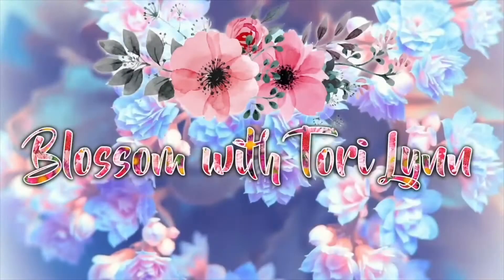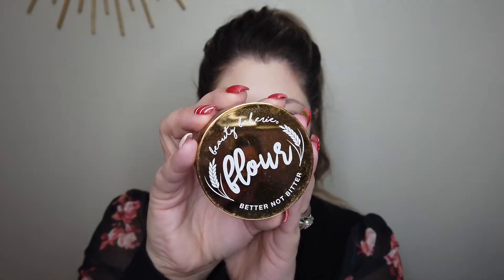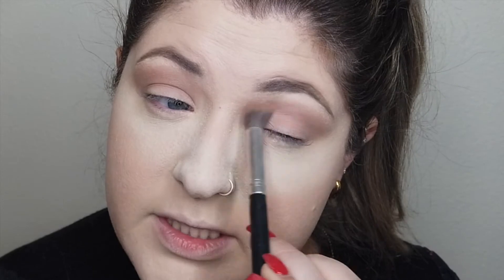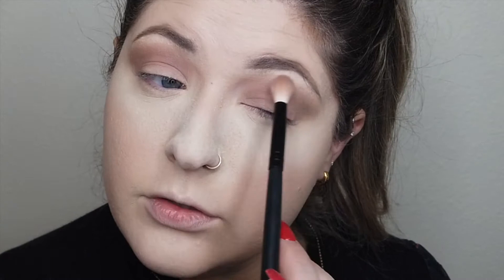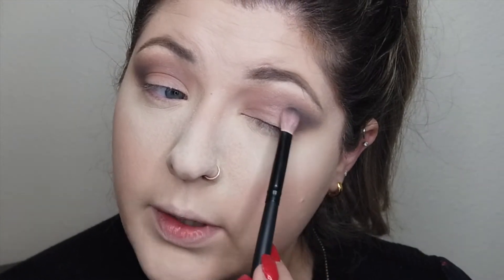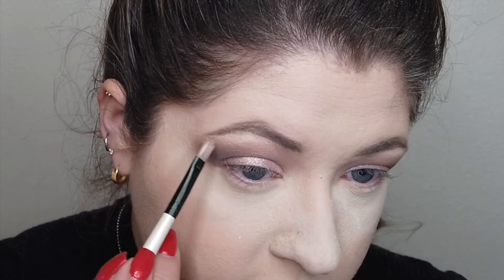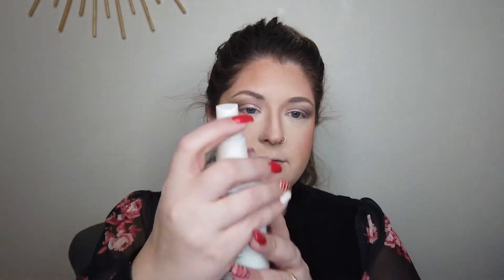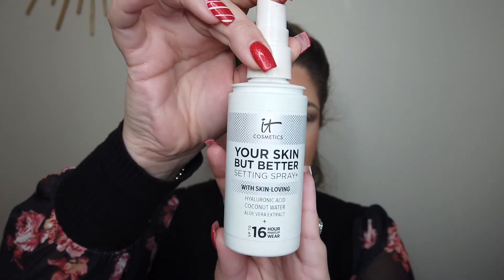NEW YEARS MAKEUP LOOK | soft dark glam + rosey nude lip | BWTL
MOONRISE BY REED MATHIS
She No Dull Beat by Nana Kwabena

Hello hello hello, my name is Tori Lynn. I am a small town Oregonian girl starting this channel to build confidence and blossom as a human. I want to share my experiences and my love for all things beauty, fashion, lifestyle and home decor.